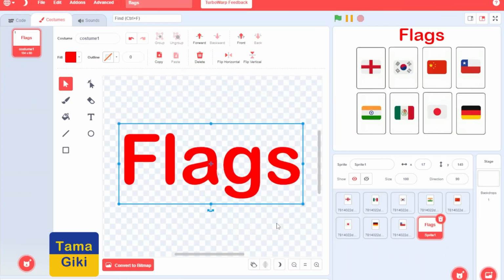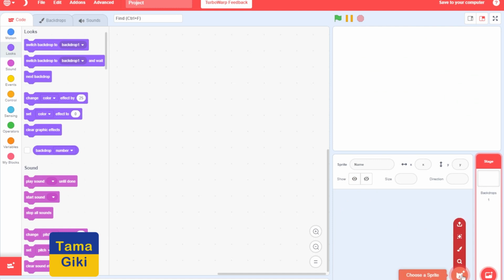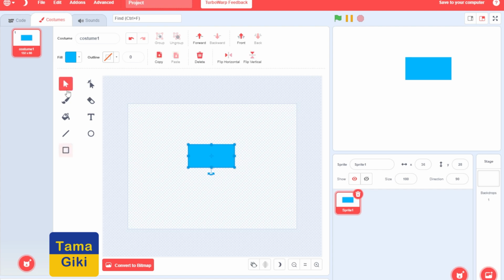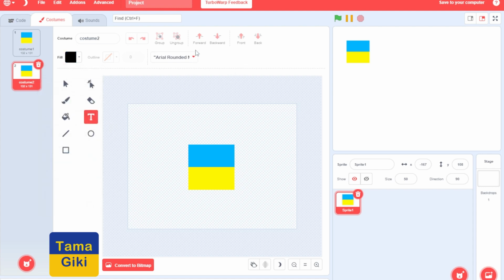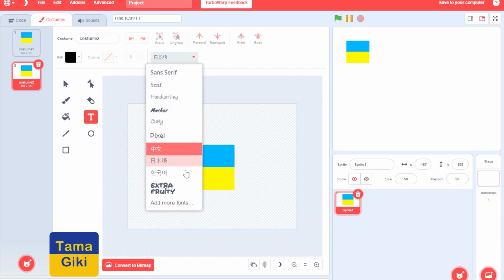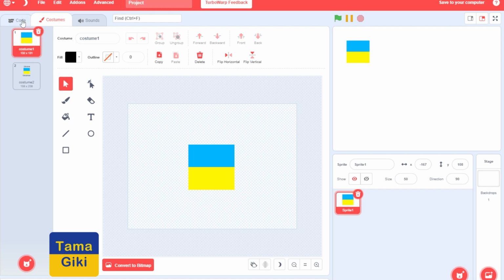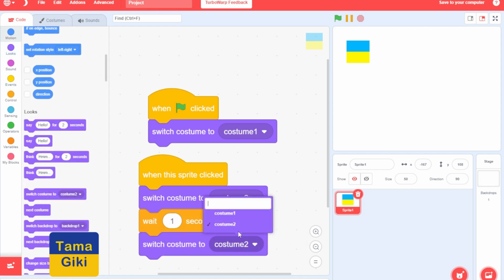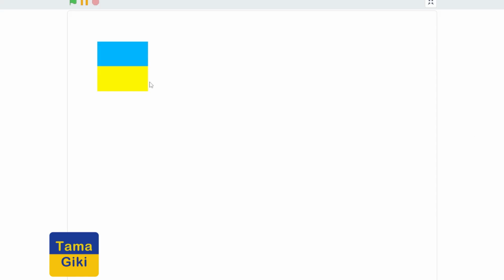Make a game "Flags" in Scratch or Turbowarp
In this tutorial, you’ll build a fun and educational Flags game that tests players' knowledge of world flags. Whether you're a beginner or experienced with Scratch, this project will help you develop important coding skills while creating an engaging quiz-style game.
By the end of this tutorial, you’ll have a fully functional Flags game that is both fun and educational. Get ready to explore the world of game development in Scratch or TurboWarp!